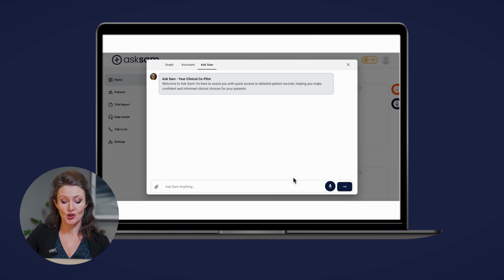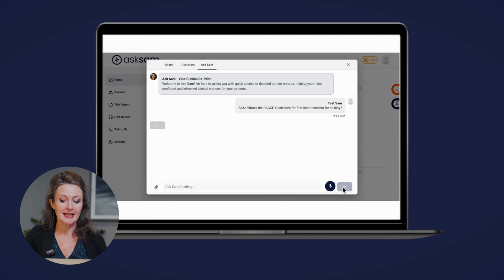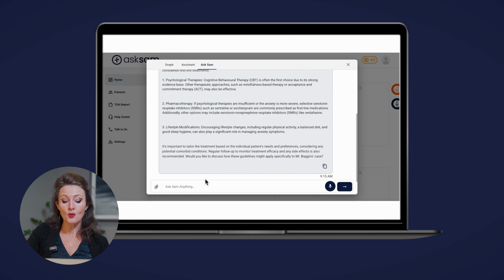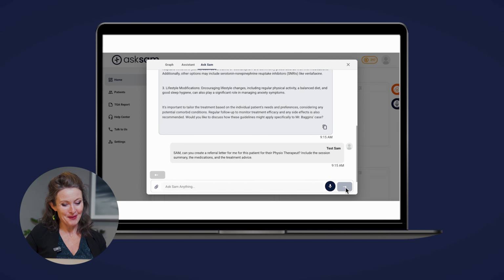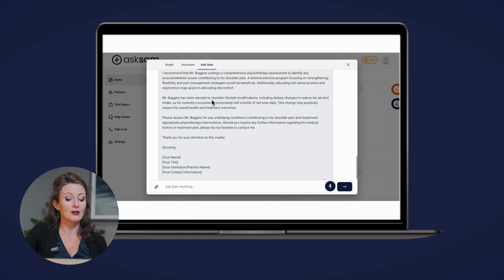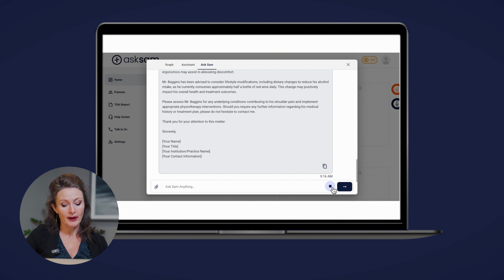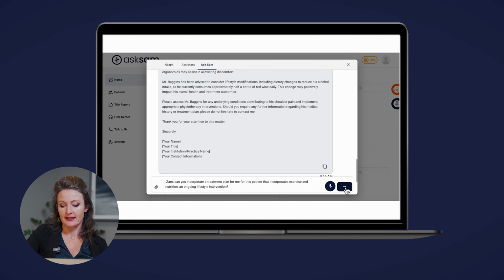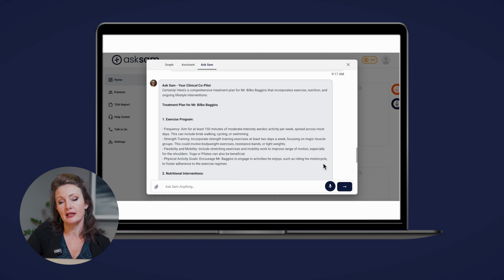How to use the virtual assistant – NEW